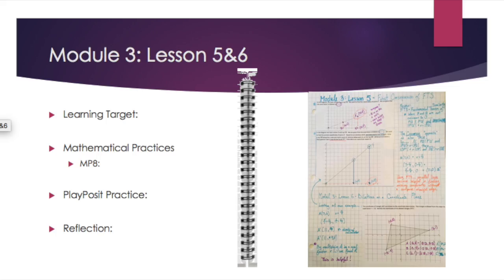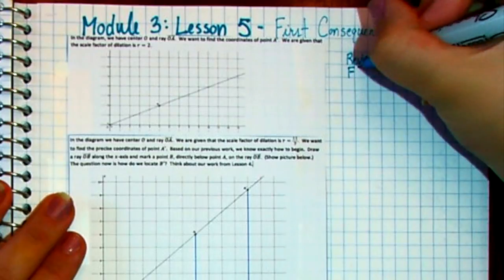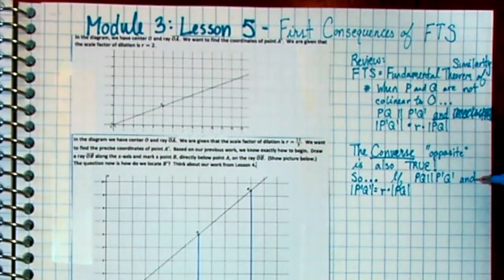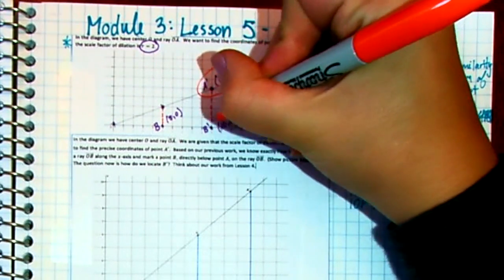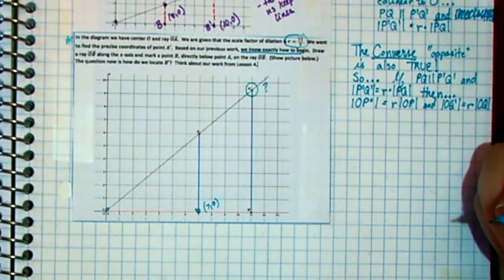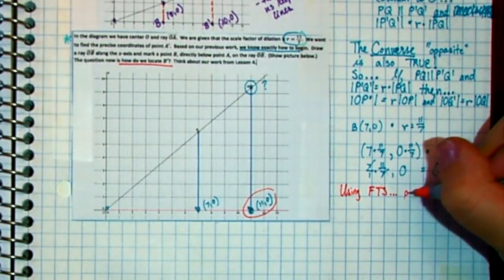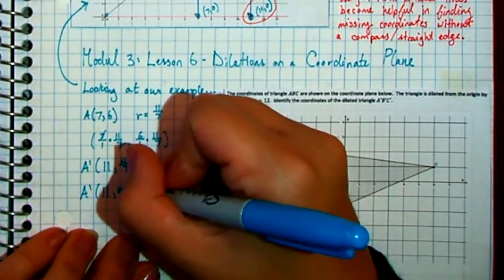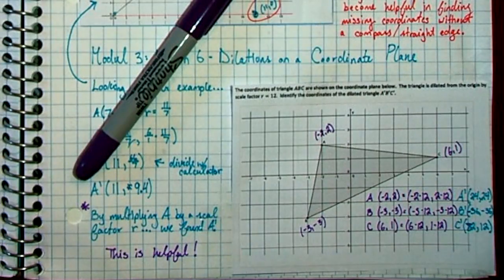Mod 3: Lesson 5&6